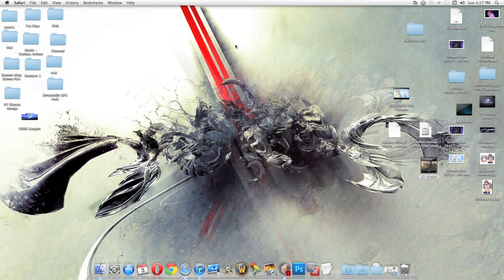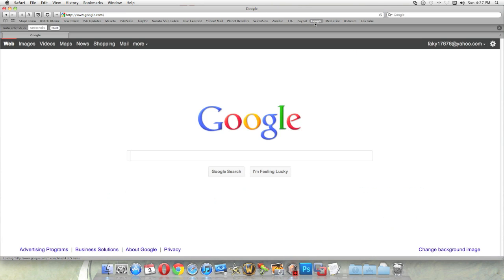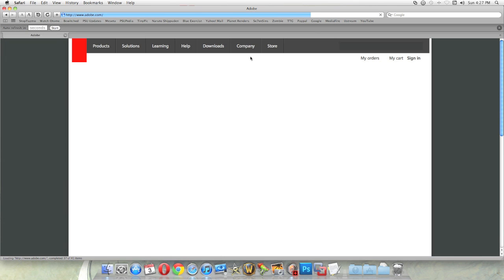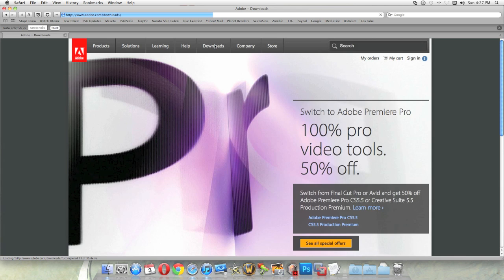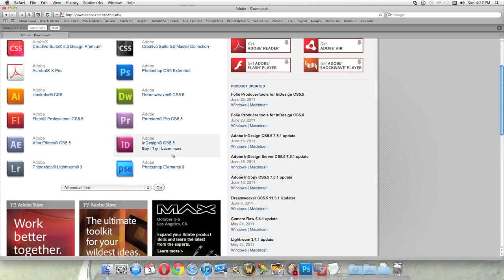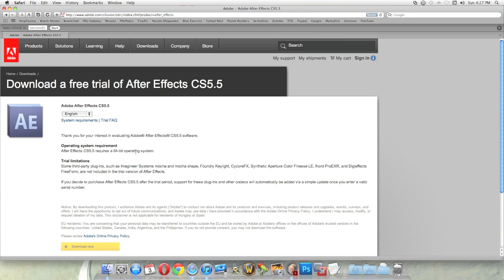AE Cs5.5 (*New Method Read Description*)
This is a tut on how to get Adobe After Effects CS5.5 ( Newest One ) Free on the MAC Osx
But First Song Name is -

All that remains - Two Weeks
Skrillex -My name is Skrillex
New Method-
1: Go to Adobe.com
2: Go to downloads
3: Look for After Effects CS5.5
4: Download and Install AS TRIAL
5: Download These